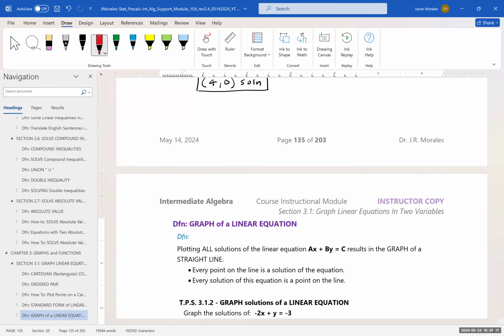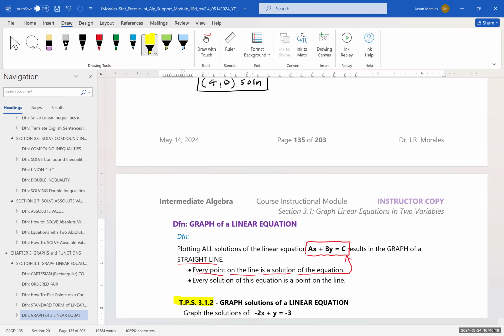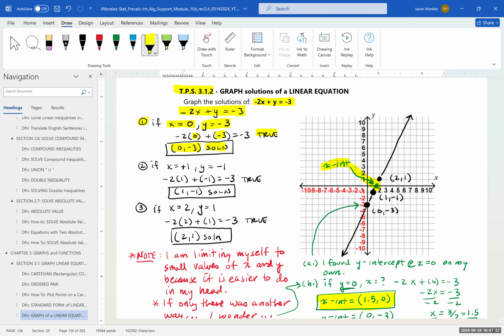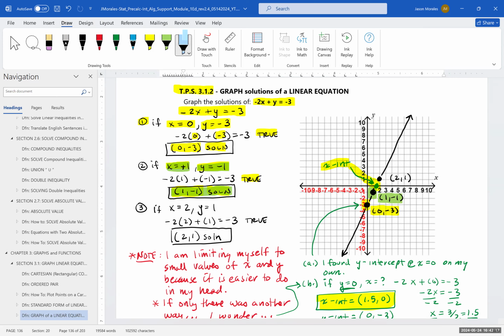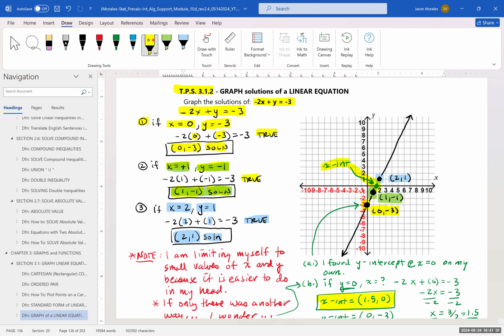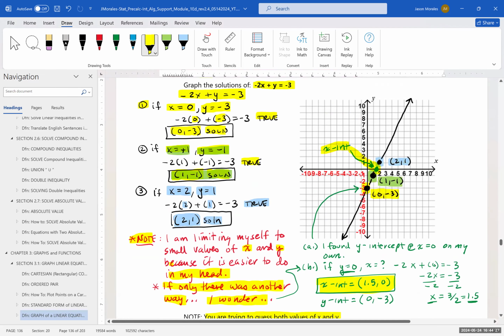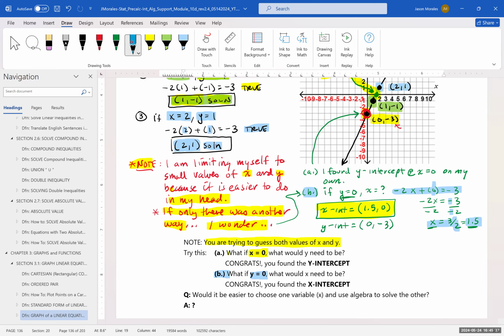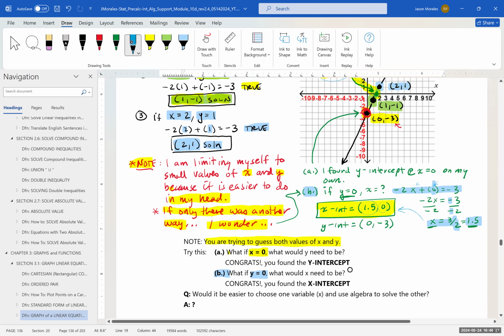IA 3.1 Dfn TPS GRAPH of a LINEAR EQUATION